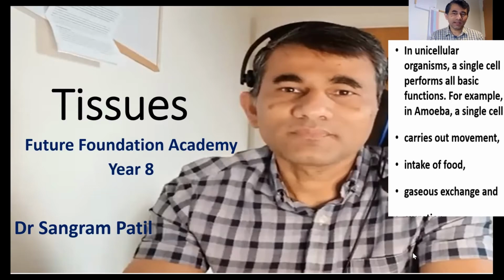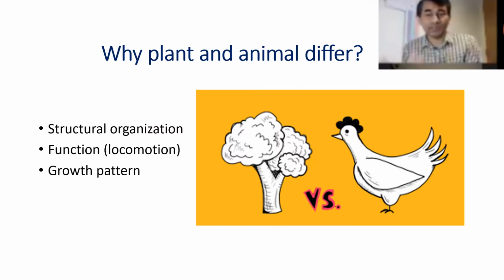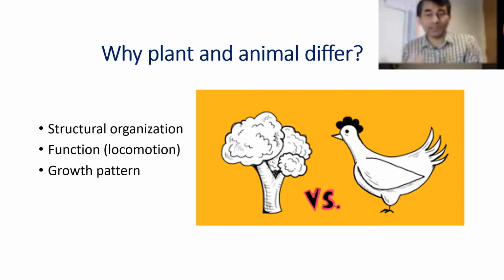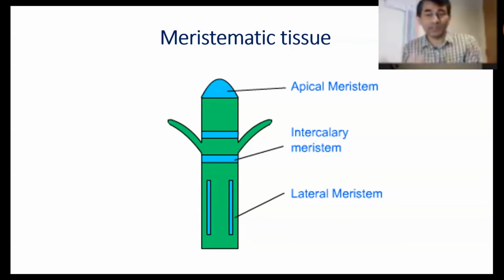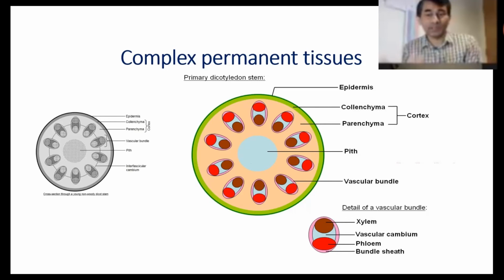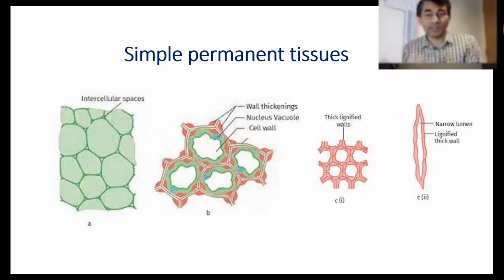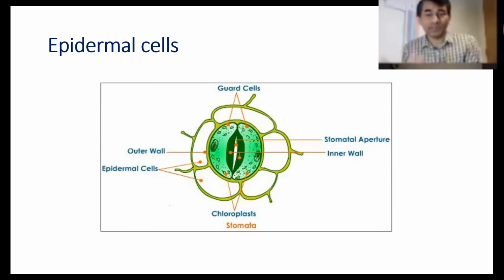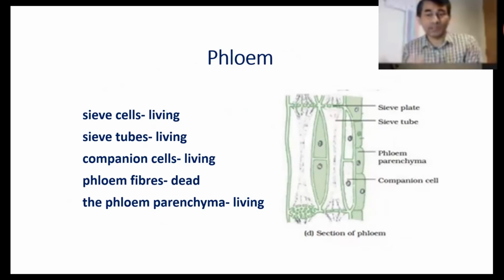Foundation batch- year 8, Tissue- part1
Biology by Dr Sangram Patil
Future Foundation Academy